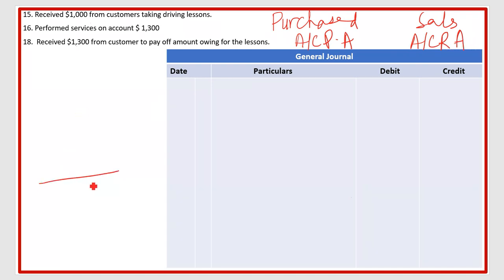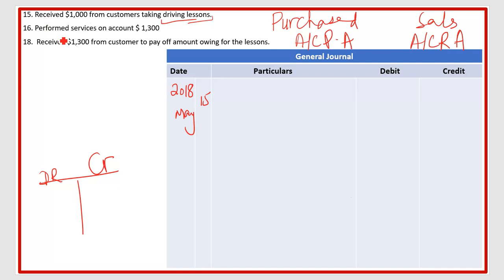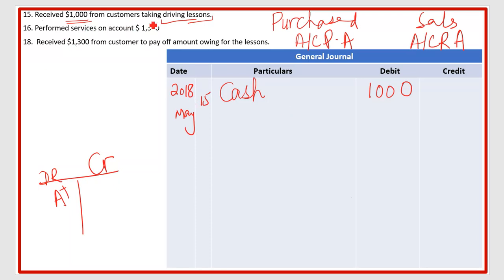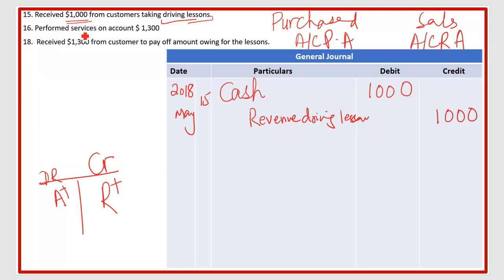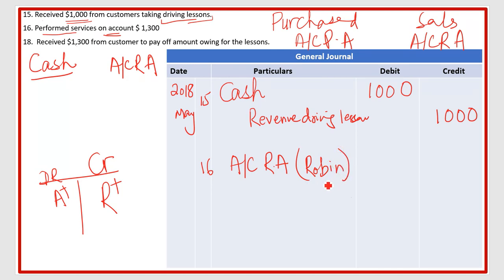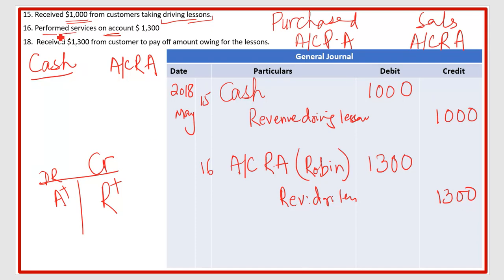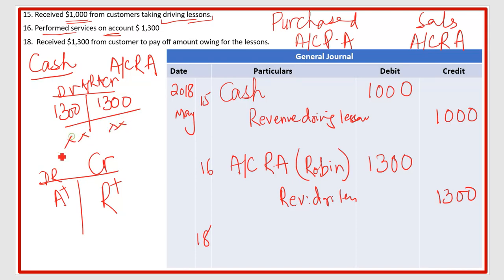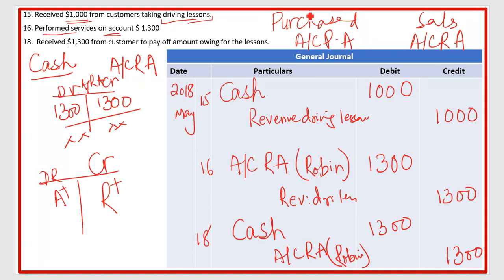Concepts of Accounts Receivable in Accounting :English